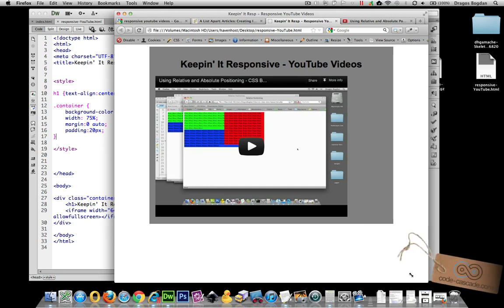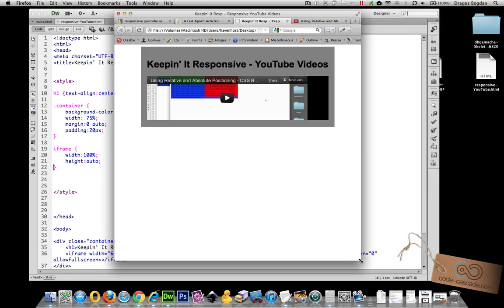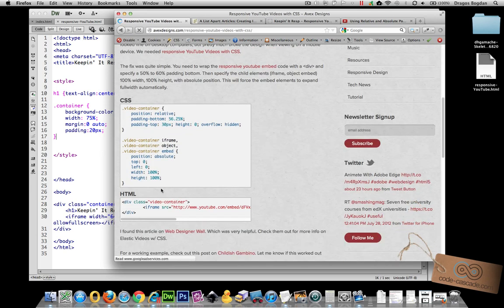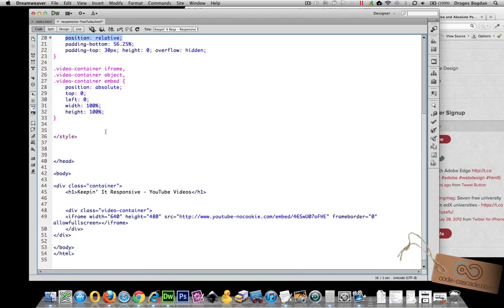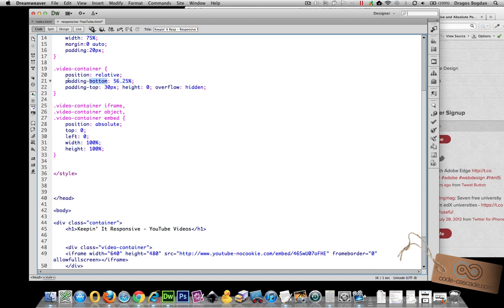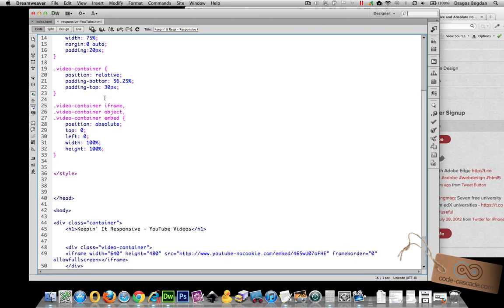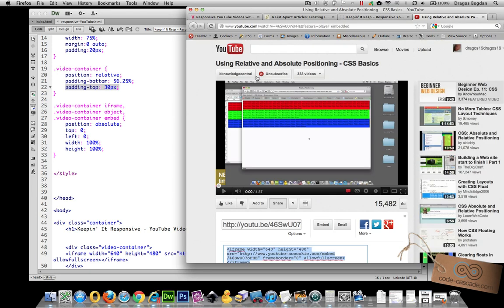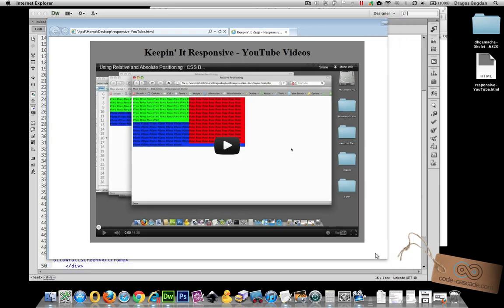Making Embedded YouTube Videos Responsive - Responsive Web Design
Want to make sure that your embedded YouTube videos look good on a mobile device? Looking to make your embedded YouTube video responsive?

This pure CSS solution allows you to use the embed code straight from a YouTube video's share option and make it responsive by simply adding an extra div container around the video. Most importantly, this responsive technique will preserve your embedded video's aspect ratio.

By using responsive website techniques, your pages will look good on a variety of screen sizes, including mobile devices. A responsive approach is an ideal way to create a single code base for both desktop, tablet and mobile experiences.

Use the following responsive CSS code on your embedded YouTube video responsive:

.video-container {
    position: relative;
    /* keeps the aspect ratio */
    padding-bottom: 56.25%;
    /* fine tunes the video positioning */
    overflow: hidden;

.video-container iframe,
.video-container object,
.video-container embed {
    position: absolute;
    top: 0;
    left: 0;
    width: 100%;
    height: 100%;